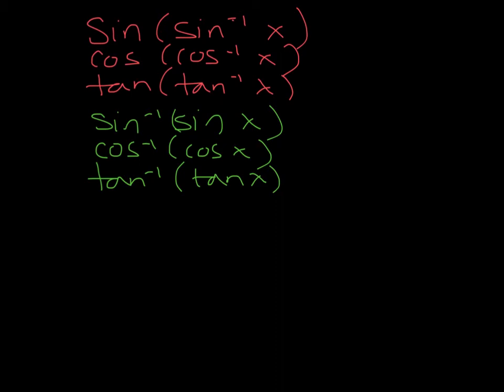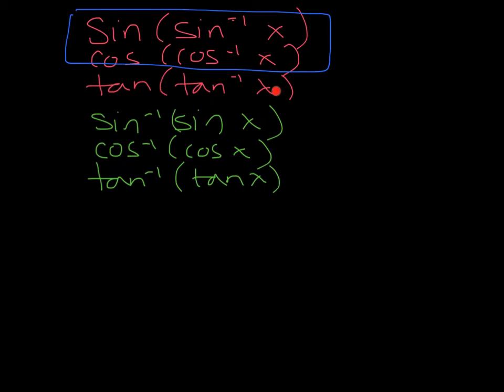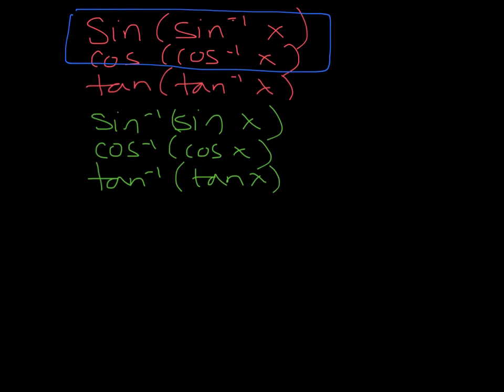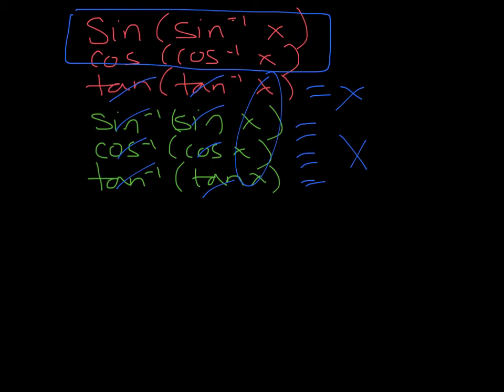identities of trig functions